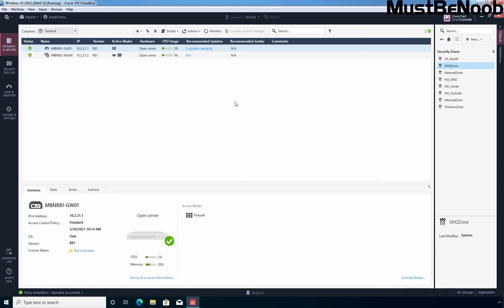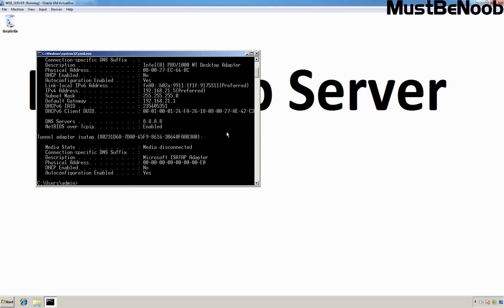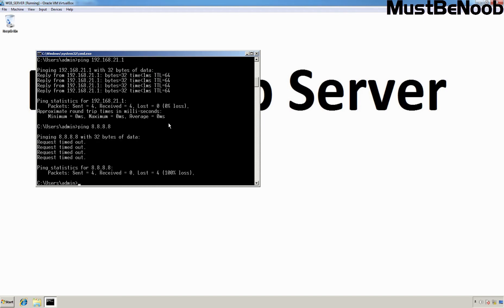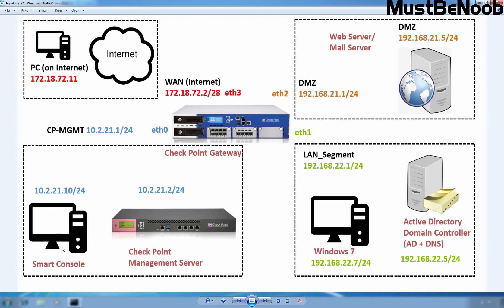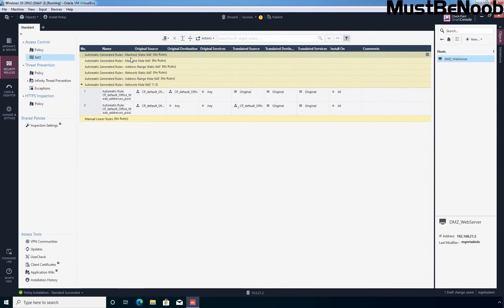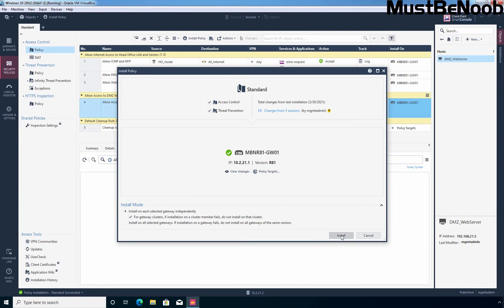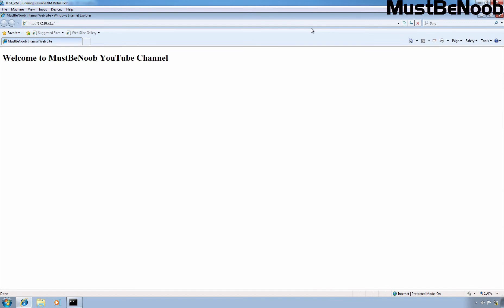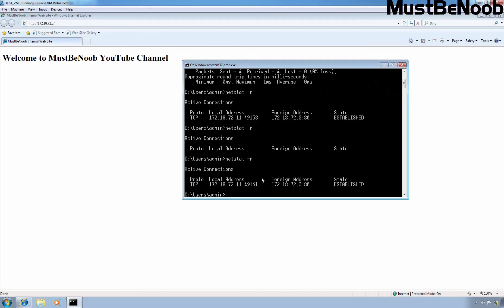LAB:15 Configuring Static NAT in Check point Firewall R81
Check Point R81 LAB Guides for Beginners:

This is a Check Point R81 lab guide on How to Configure Static NAT in Check point Firewall R81.